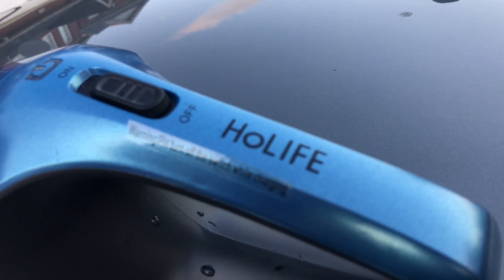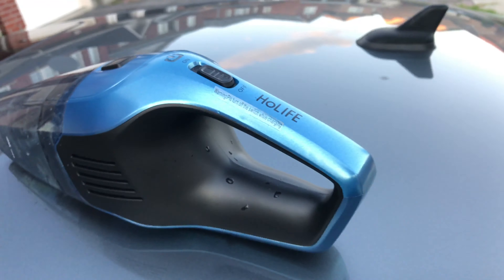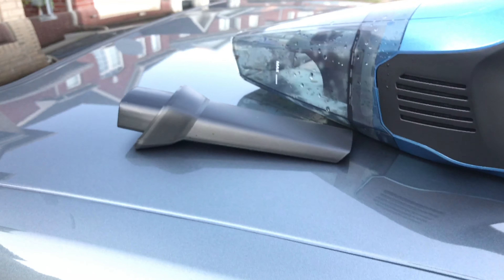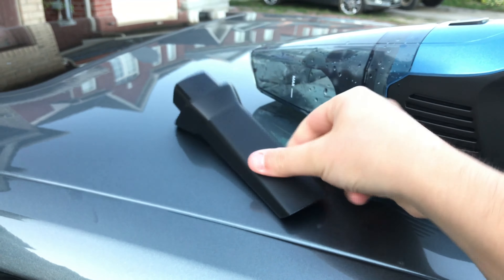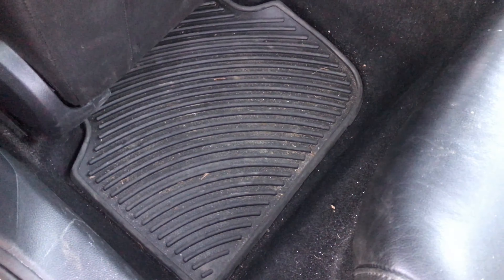Testing Holife Handheld Vacuum for Car in Action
I bought Holife Handheld Cordless Vacuum from Amazon

In this video I test how it works in my car.